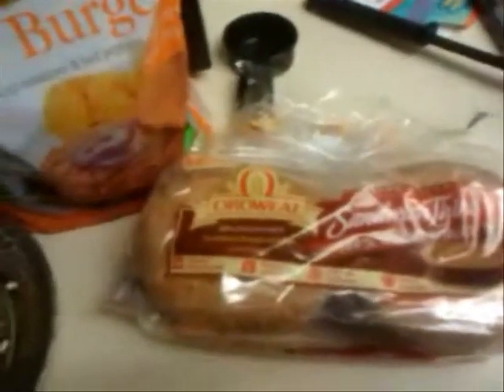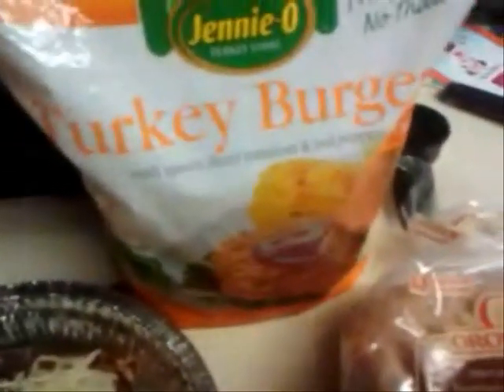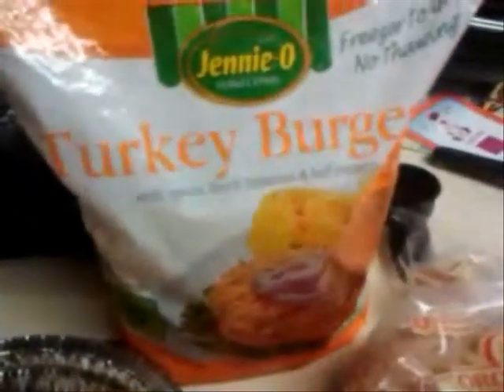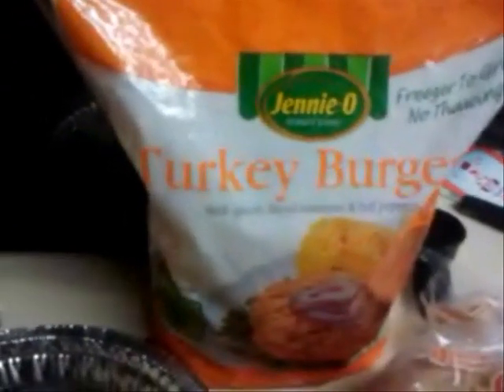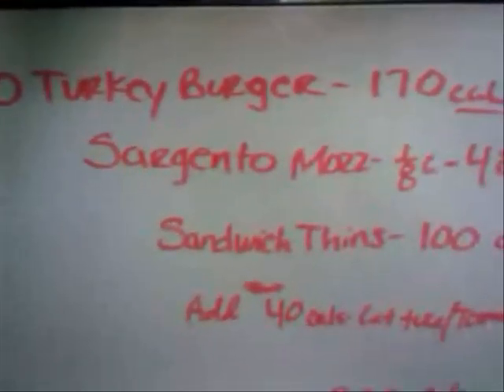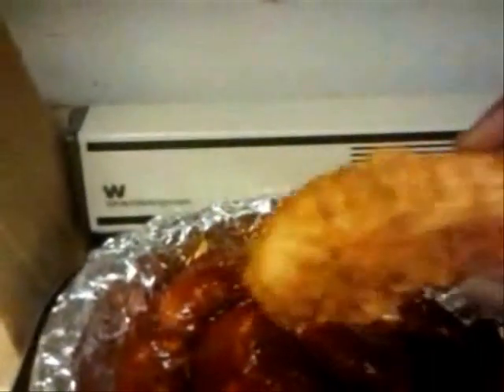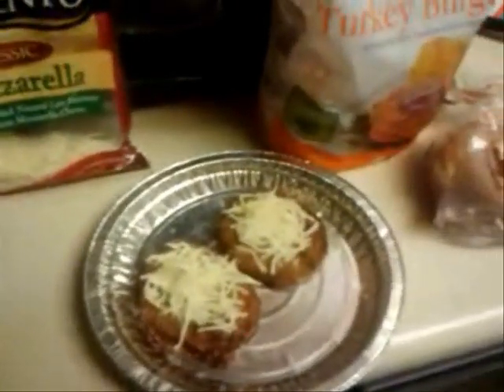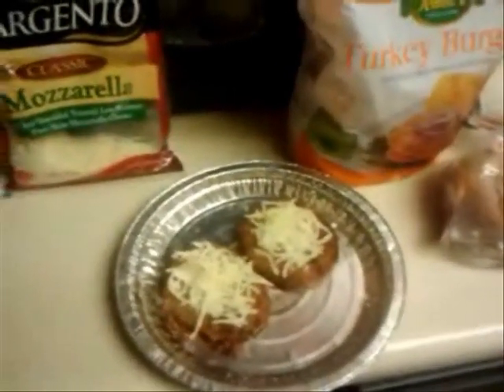31 Days of "Mo" Day 3 - Turkey Cheese Burger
Today I made a turkey cheese burger and I wanted to share with you, this was very quick and ez. I would personally take a turkey cheese burger over a beef cheese burger any day. If u haven't tried a Turkey burger yet. ya'll need to make that happen. it was 100% tha bizz!

-Mo